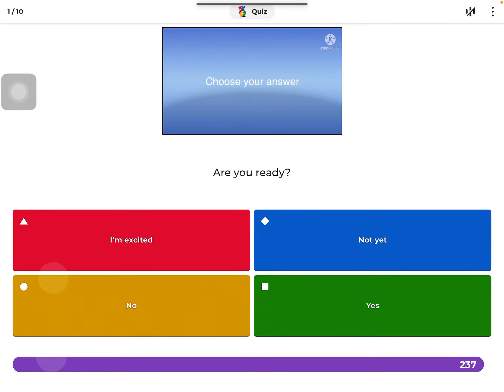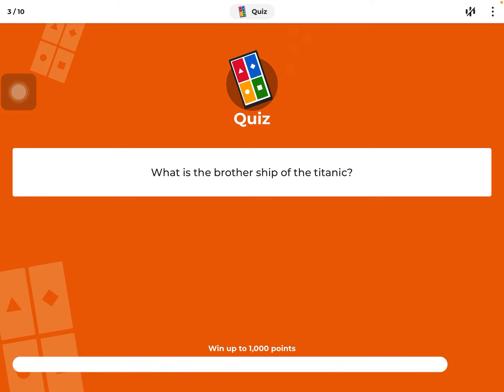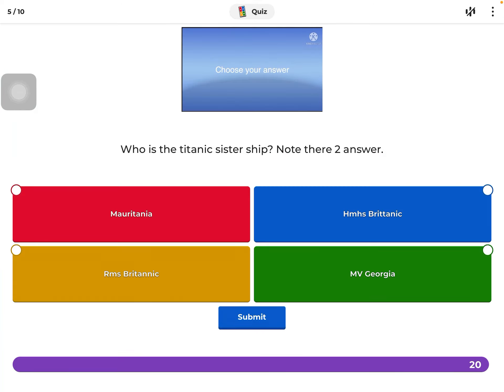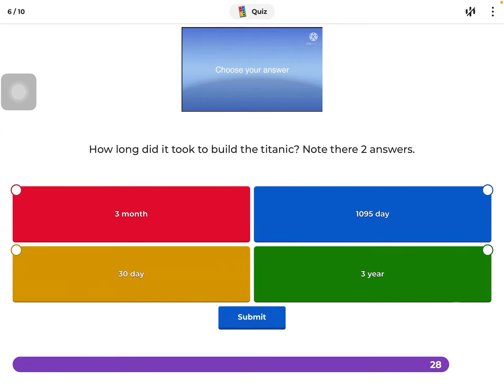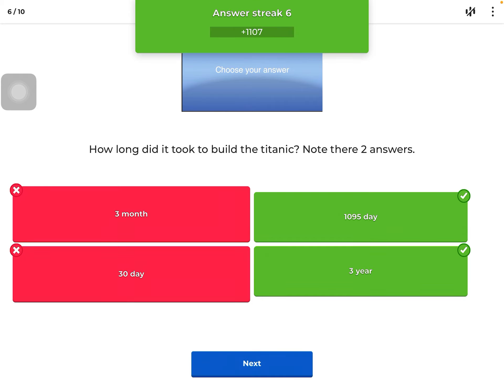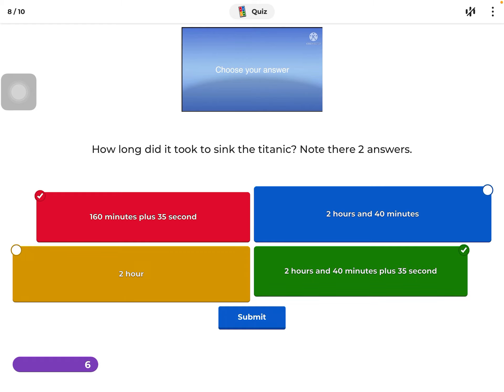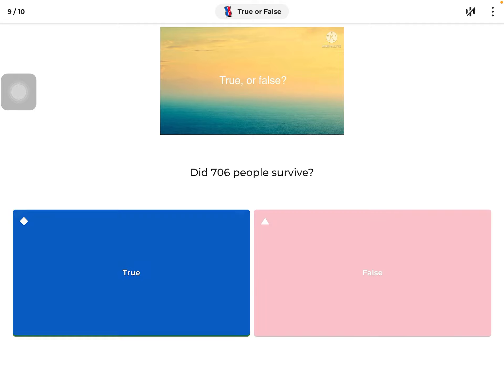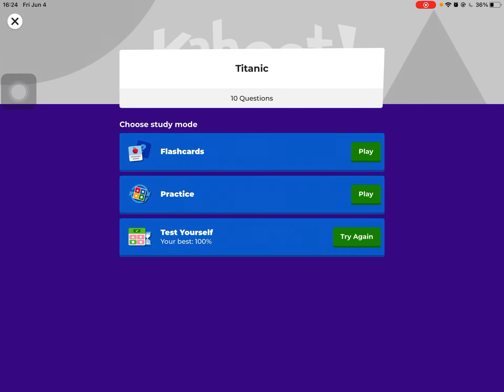9 titanic riddle. Can you get them correct? Kahoot!.